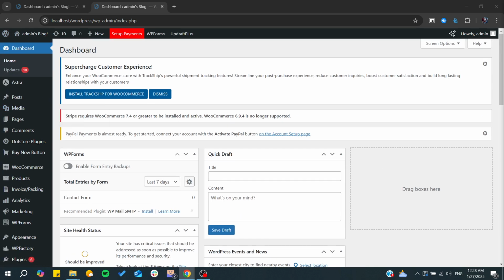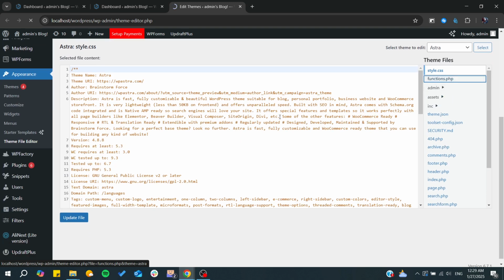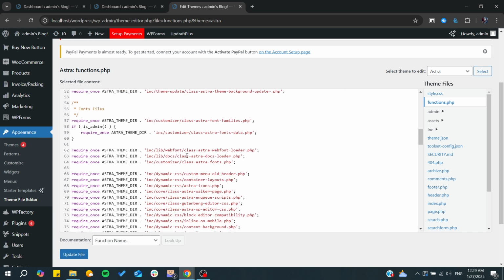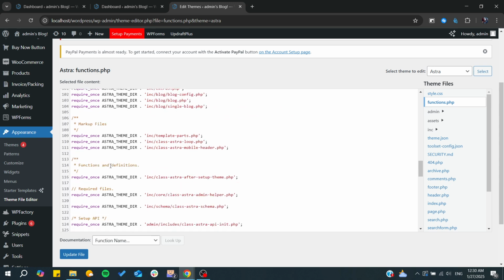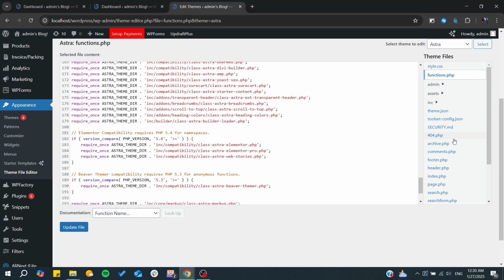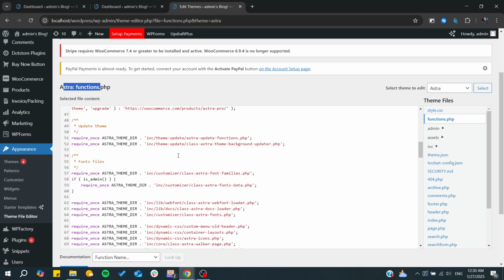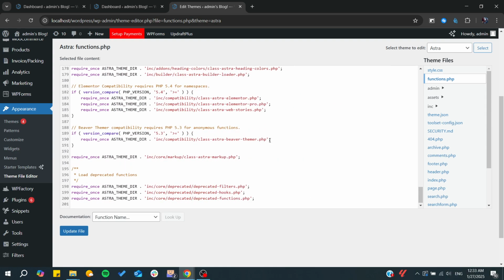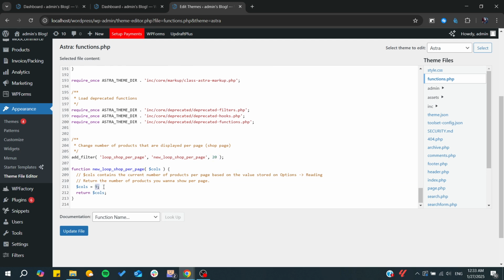How To Change Number Of Products Per Page In WooCommerce Tutorial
Today we talk about change number of products per page in woocommerce,woocommerce tutorial,woocommerce shop page,woocommerce product page,woocommerce products per page,customize woocommerce